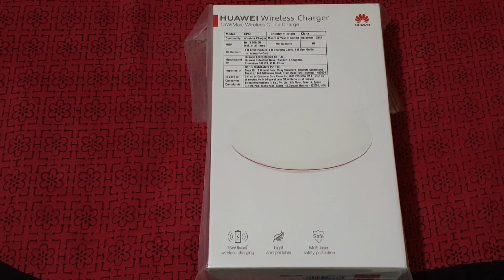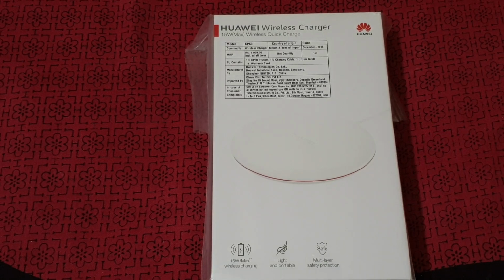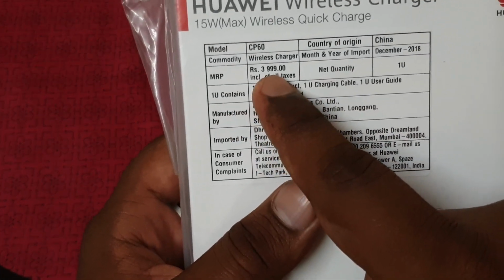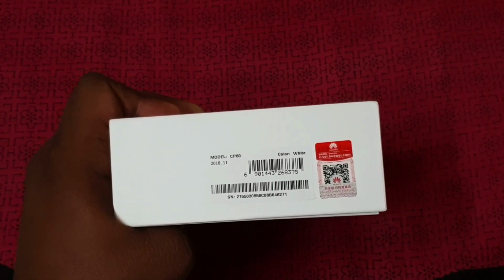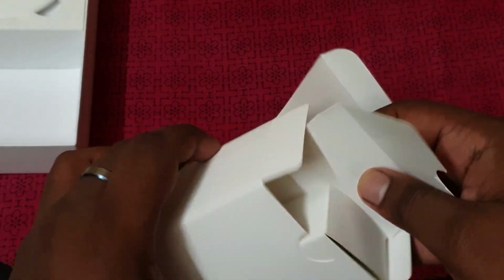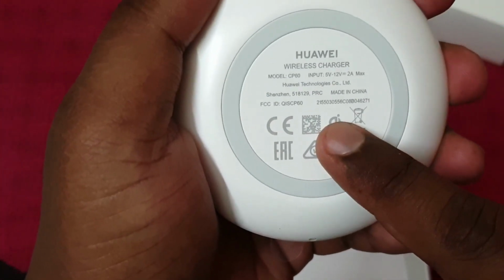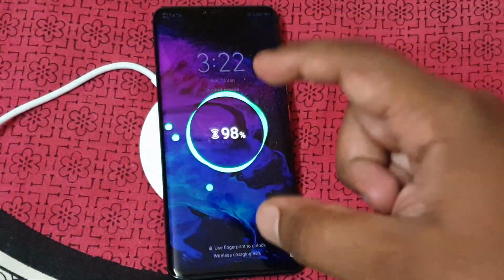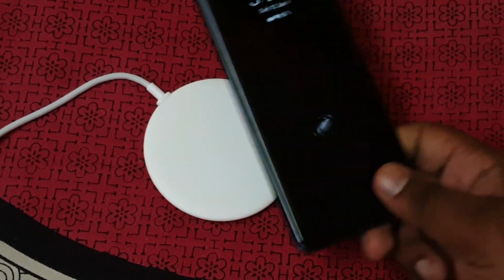HUAWEI fast wireless charger(15W)quick UNBOXING and REVIEW(ENGLISH)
Hello guyz...wishing u all advanced happy pongal...have a  blast...hope u guyz enjoyed watching thalaivar's PETTA and thala'S VISWASAM

DONT DOWNLOAD OR SUPPORT PIRACY...GO TO THEATRES AND ENJOY WATCHING  IT WITH UR FAMILY AND FRIENDS

In this video we r gonna be doing a quick unboxing and review of this HUAWEI FAST WIRELESS CHARGER(15W)

And  am the first in india to do a unboxing and review video for this fast wireless charger😊😊

Link for buying this product is given below for ur kind reference